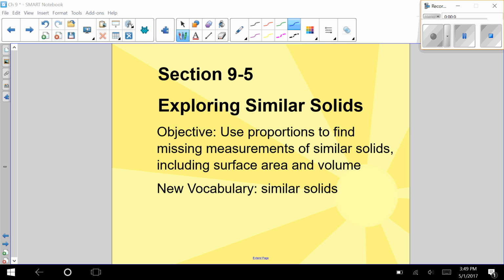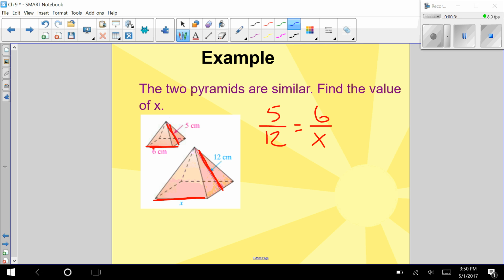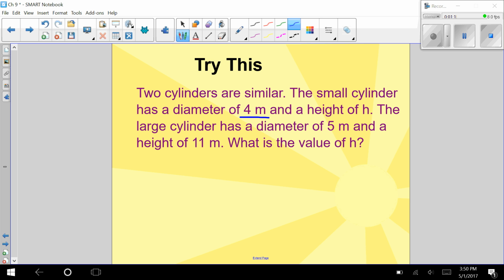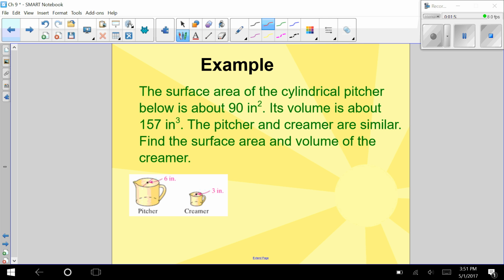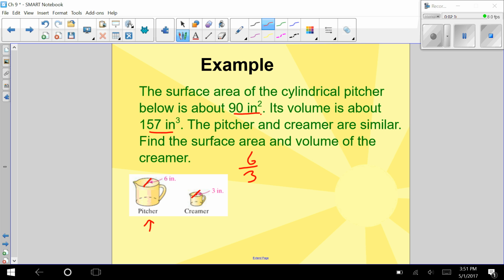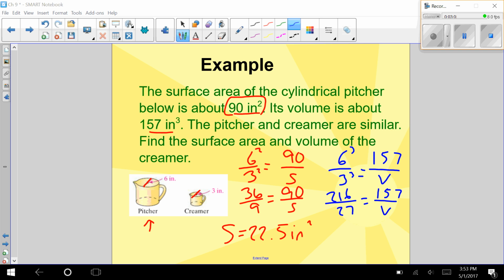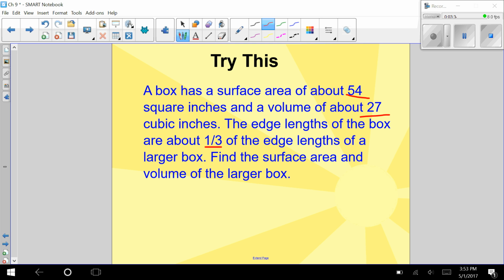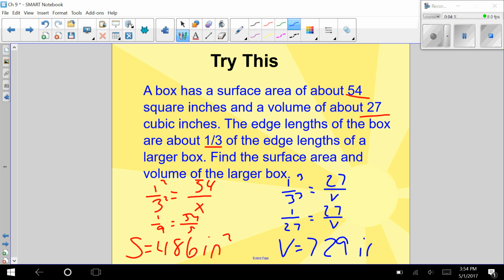PA 9 5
Surface Area and Volume of Similar Solids